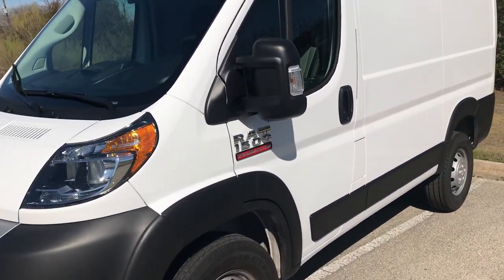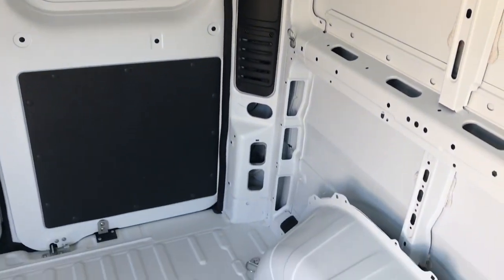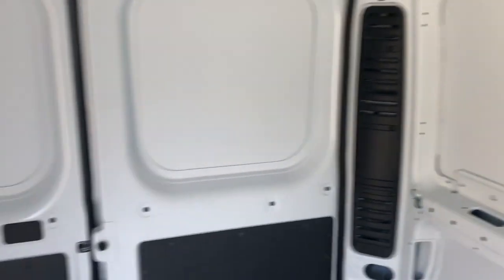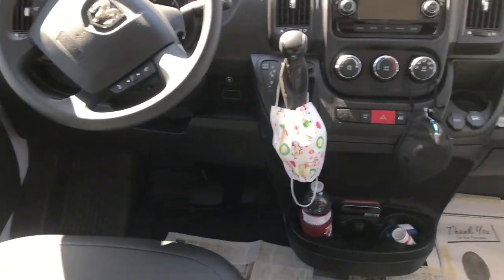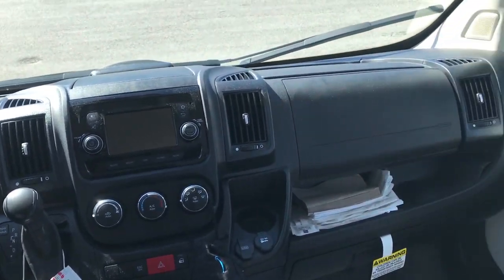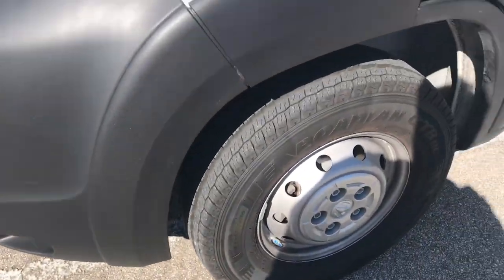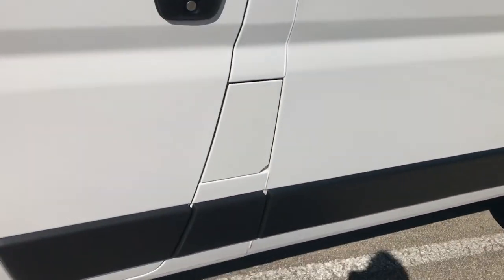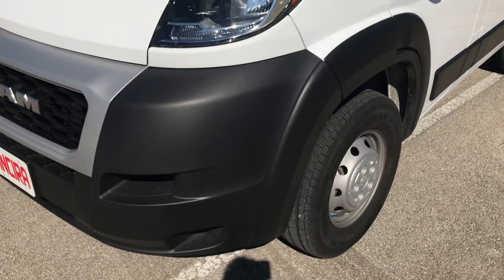I BOUGHT A RAM PROMASTER 1500 Van! Fun sized adventure van ready for camper conversion.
A short tour of the van inside and out. I also talk a little about the plans for the camper conversion.